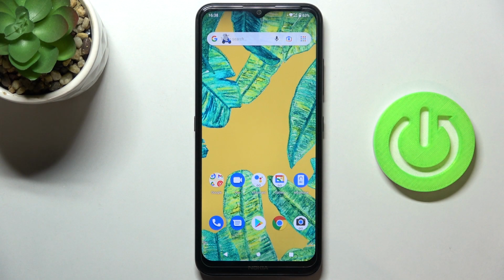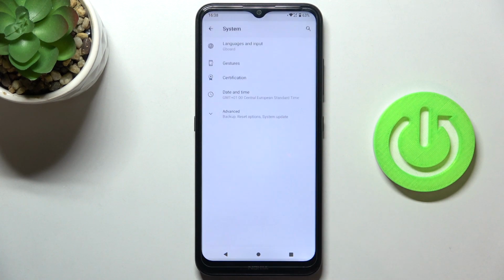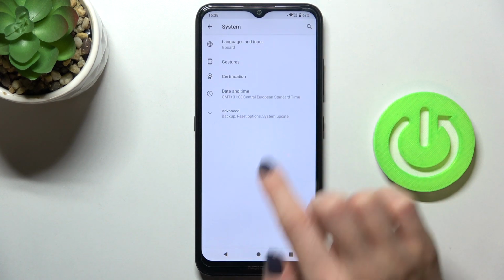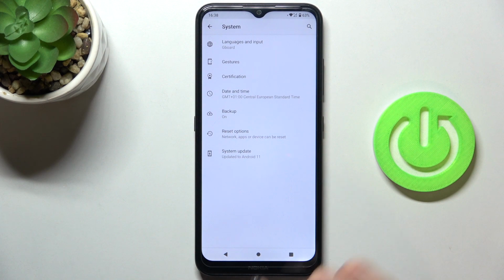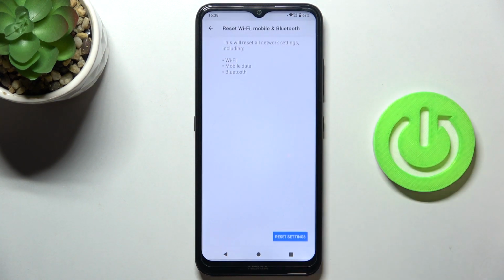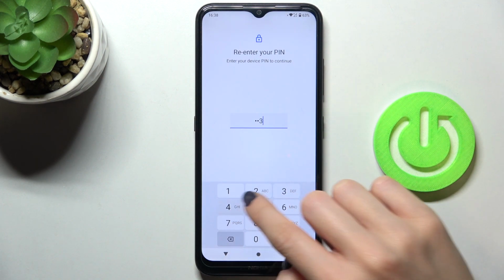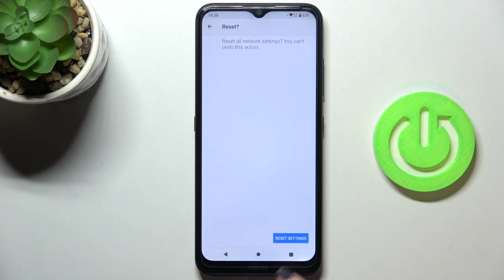How to Reset Network Settings on NOKIA 1.4 - Restore Network Settings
Find out more info about NOKIA 1.4:
If you need to reset network settings on NOKIA 1.4, don't miss this tutorial. Our expert will show you how to enter the network settings, and then how to successfully restore the factory network settings in NOKIA 1.4. You should reset your network settings if you have trouble connecting to WiFi, Bluetooth or mobile data. If you want to know more about your NOKIA 1.4, visit our YouTube channel.

How to reset network settings in NOKIA 1.4? How to restore network settings in NOKIA 1.4? How to delete saved Wi-Fi passwords in NOKIA 1.4? How to delete saved networks in NOKIA 1.4?  How to reset Bluetooth Connections in NOKIA 1.4? How to reset Bluetooth network settings in NOKIA 1.4? How to reset Wi-Fi network settings in NOKIA 1.4?